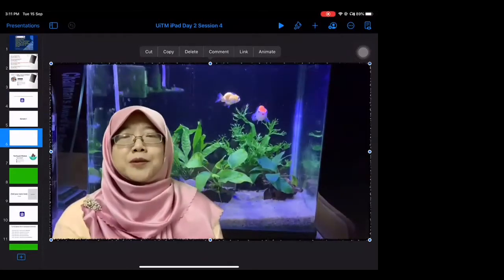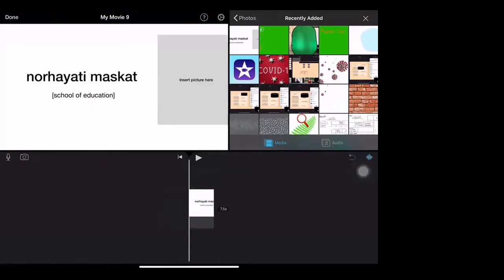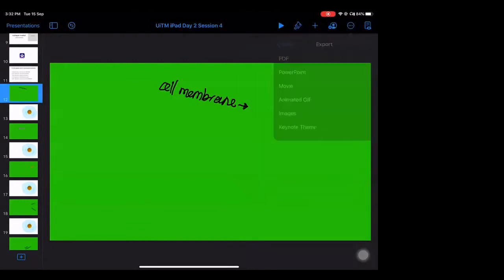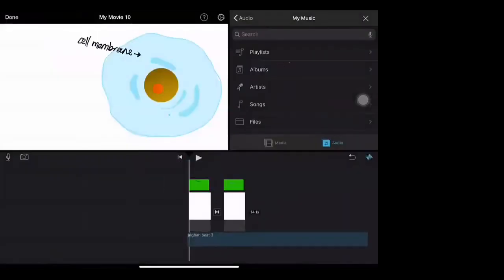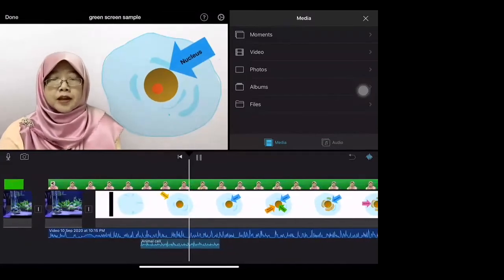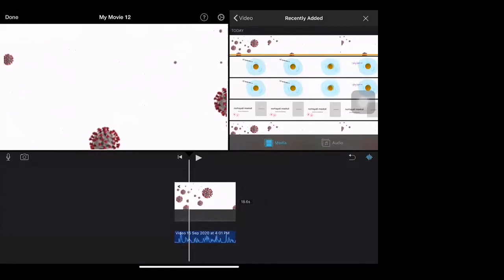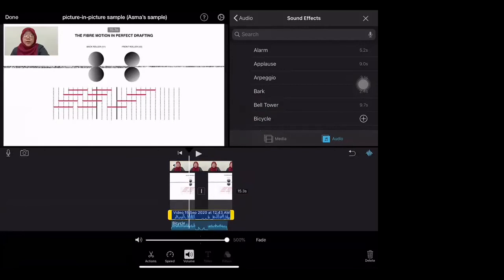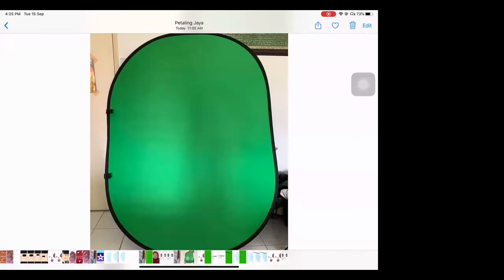UiTM Content Devt Workshop - Day 2 Session 4